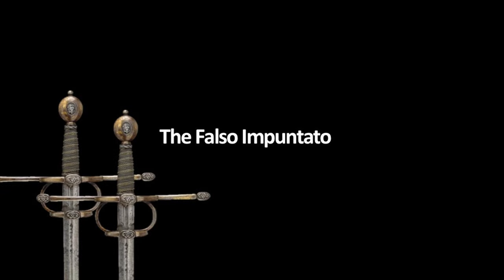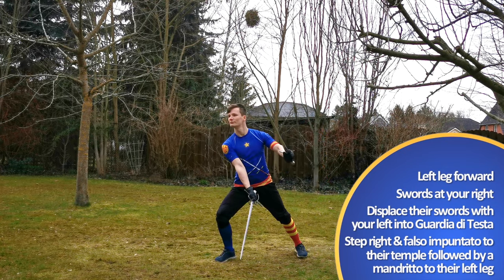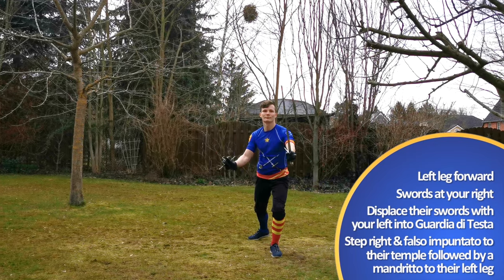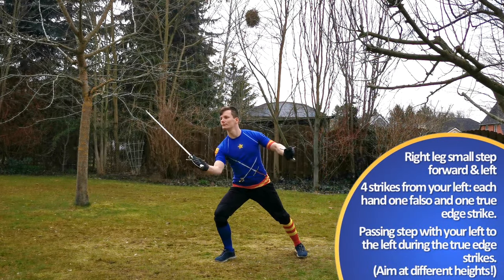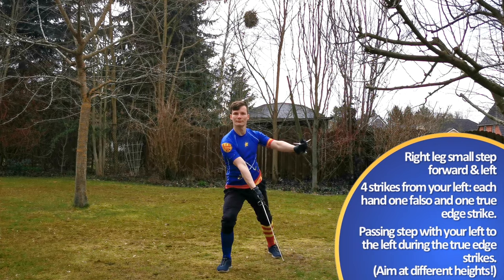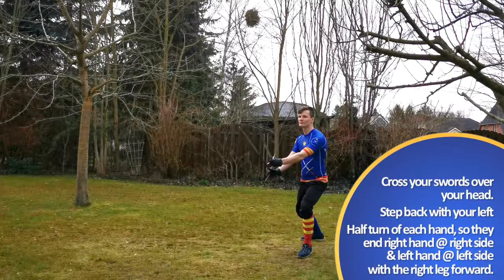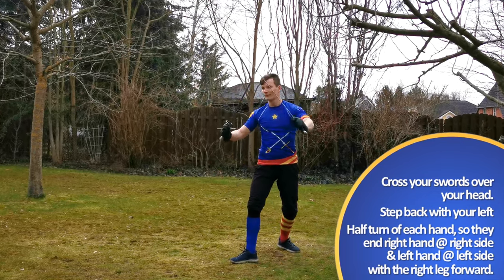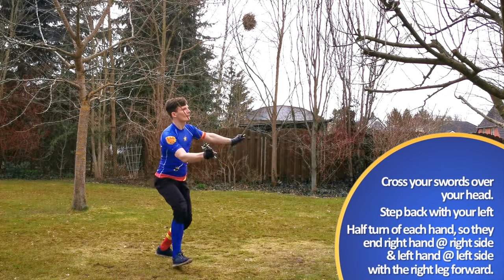Learn Dual Wielding Swords - Achille Marozzo Ch. 83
Welcome back to our series on learning the dual swords of Achille Marozzo. We are still on the offense this week, but while fun, this exercise might be a bit tricky. So, let’s break it down and learn it step by step.